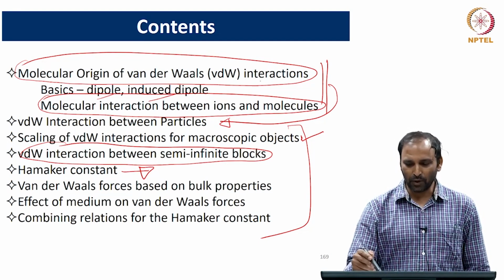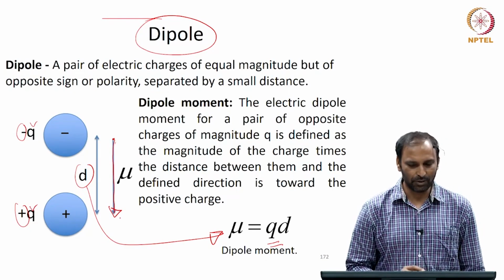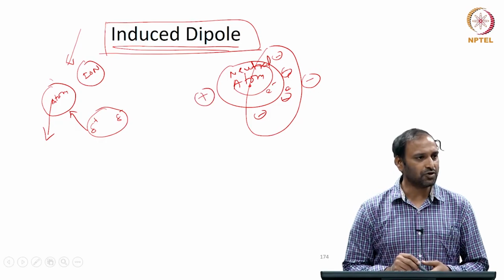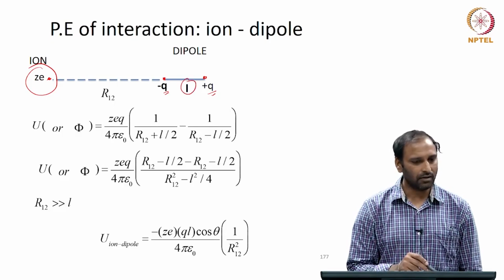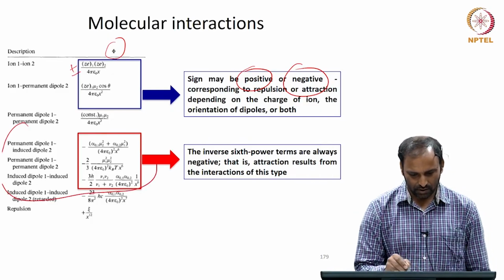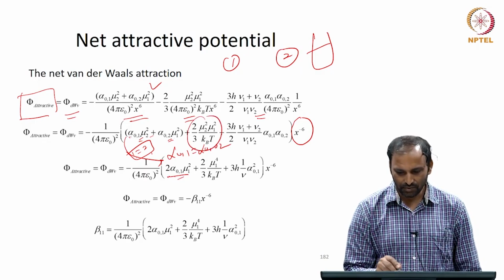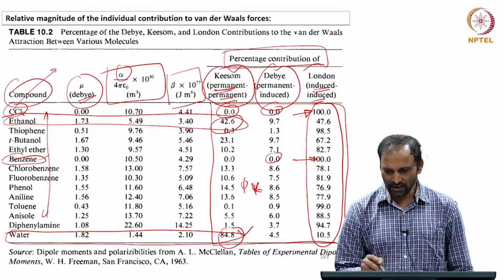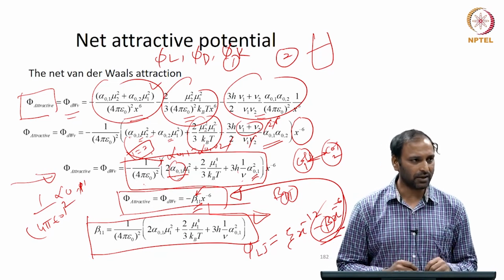Molecular origin of Van der waals forces